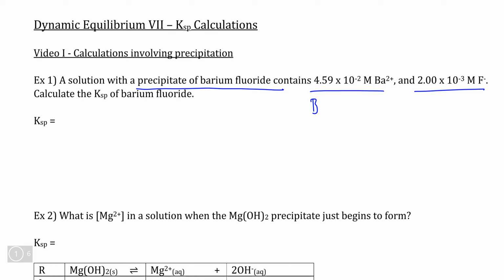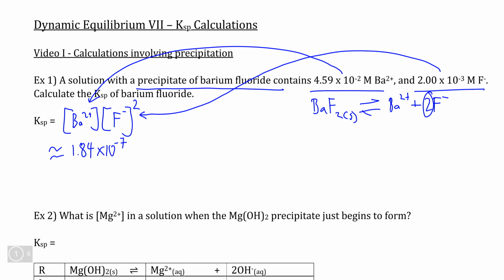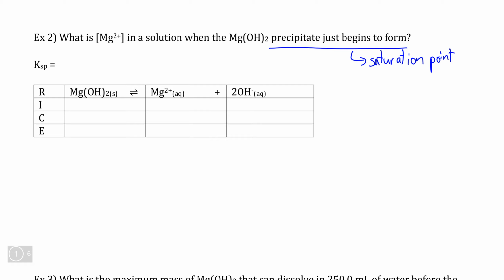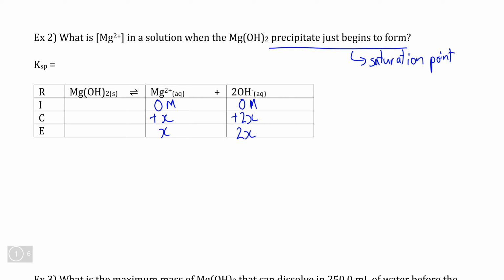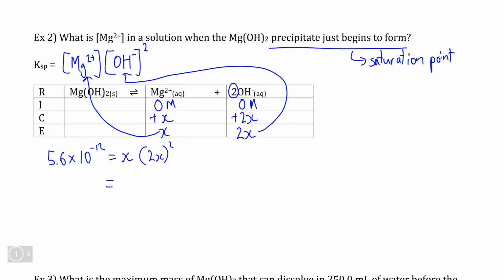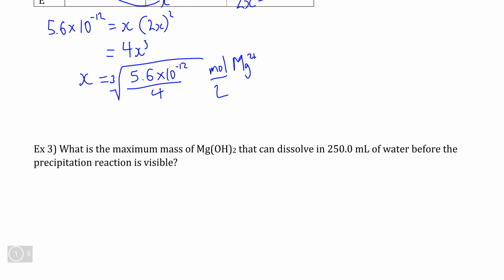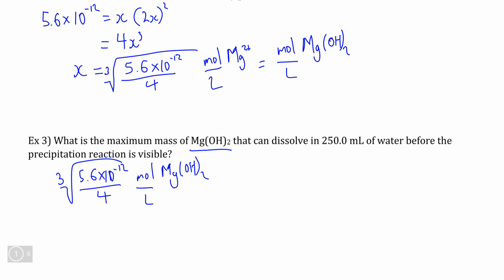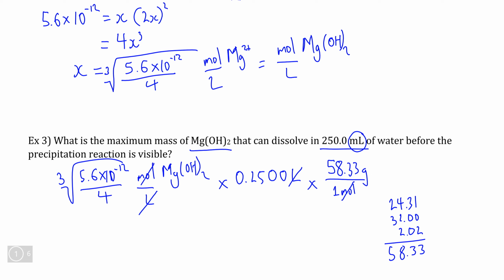Dynamic Equilibrium VII, Video I - Calculations involving precipitation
Instructional video covering Ksp calculations related to precipitate formation, including calculating ion concentration at the saturation point and maximum mass of solute that can be dissolved before a precipitate forms.